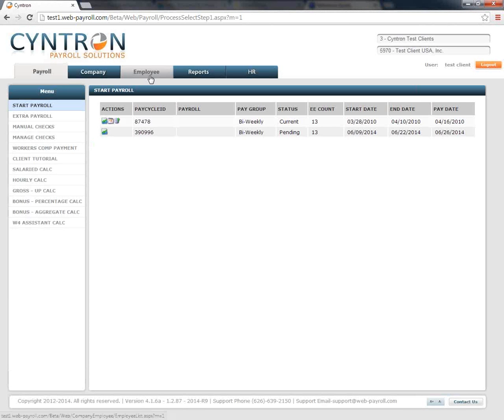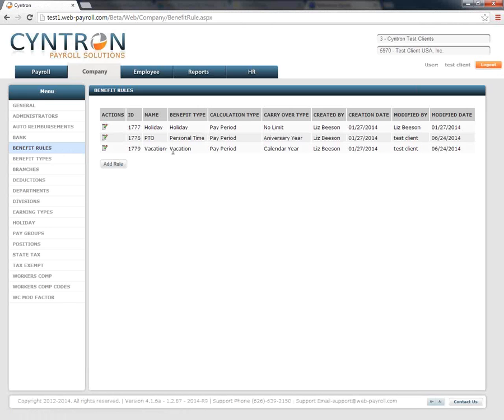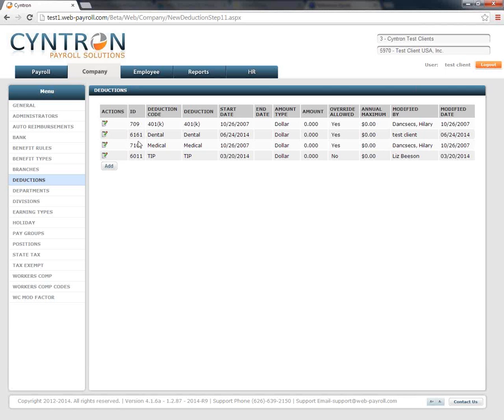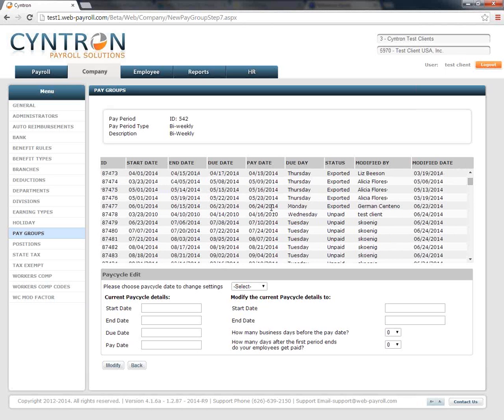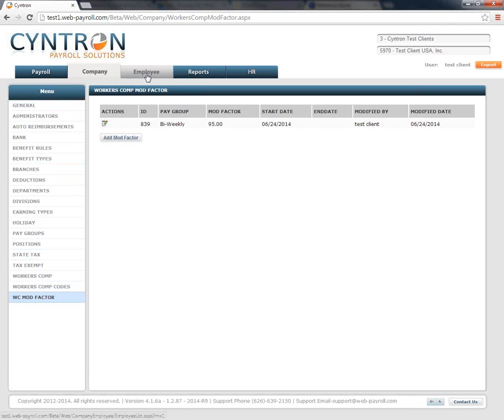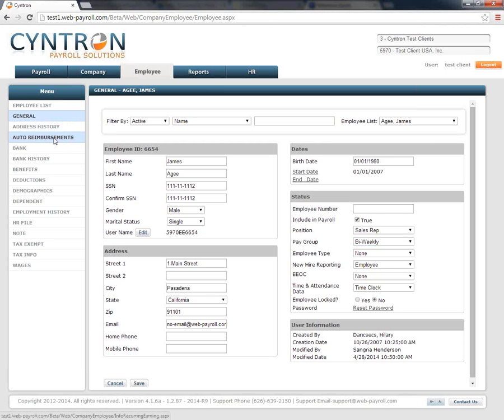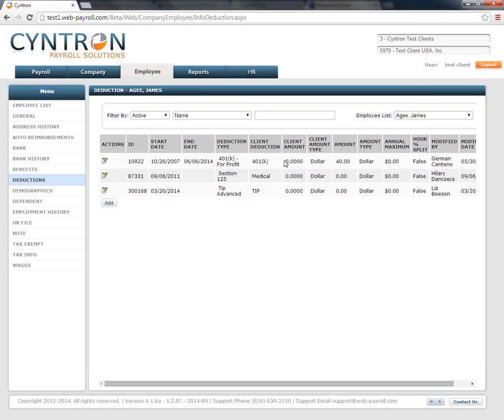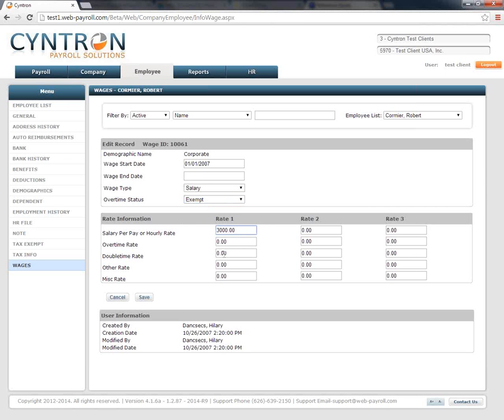Cyntron Verifying Company & Employee Data